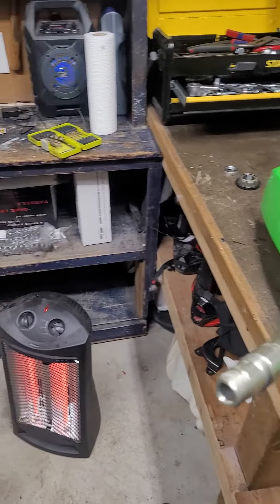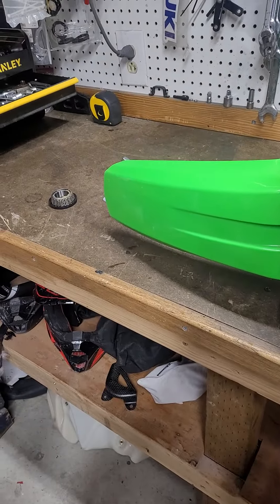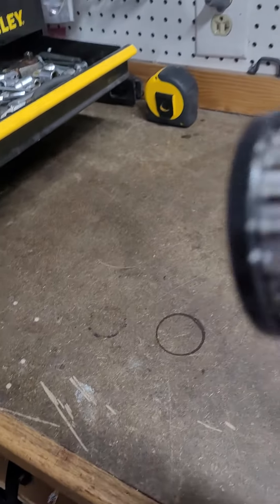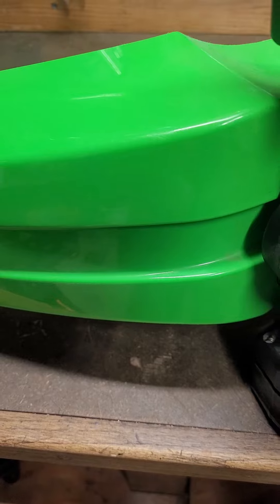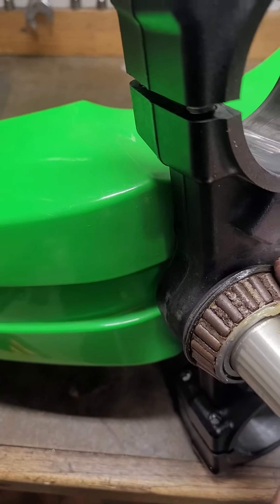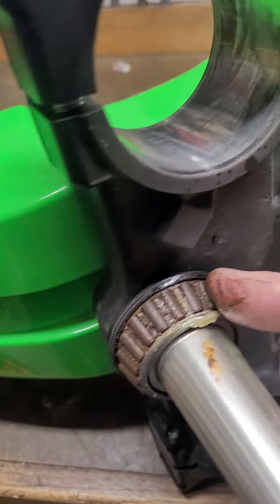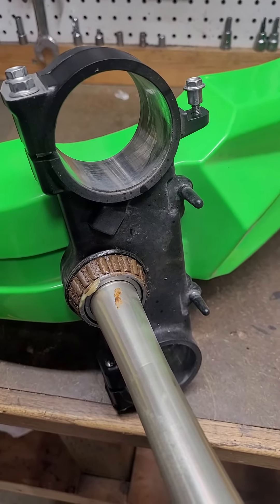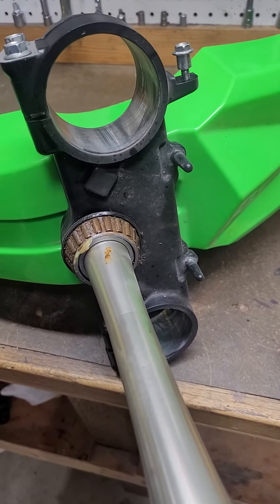Triple Clamp bearing maintenance on 2021 kawasaki kx 450 part 3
Triple clamp maintenance on a 2021 kawasaki 450 part 3